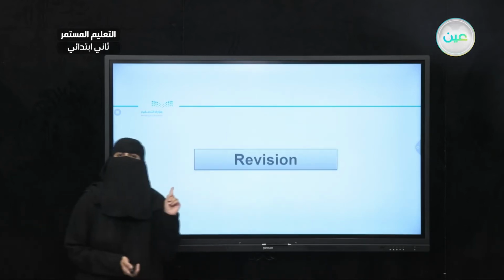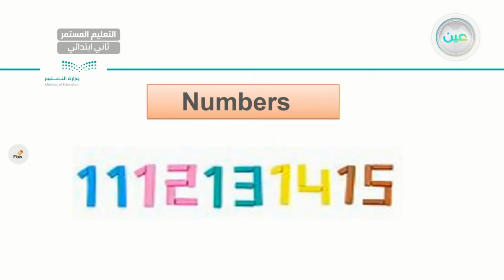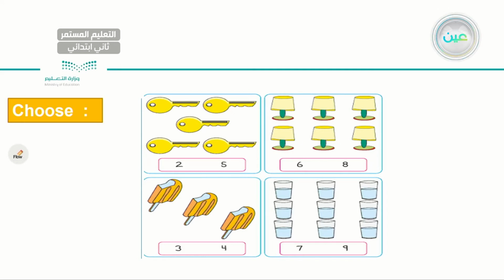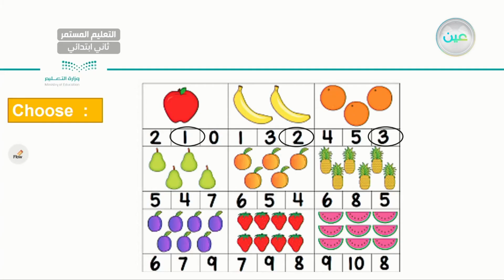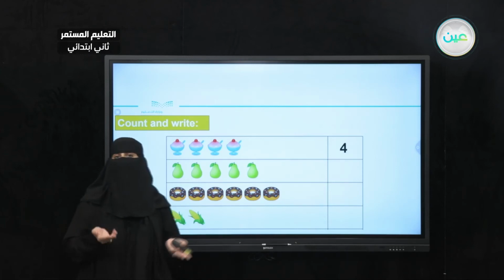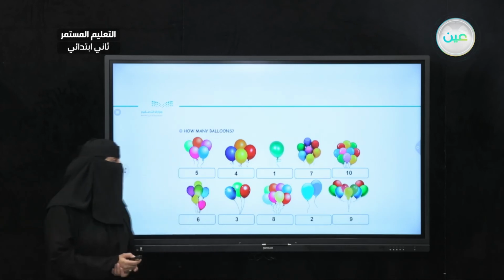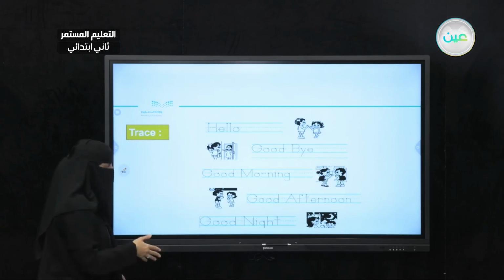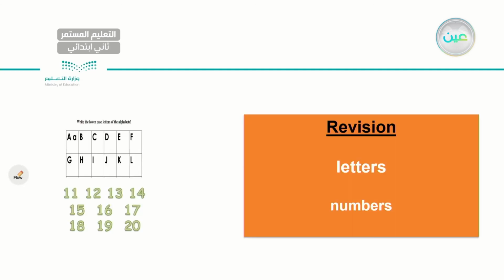"Revision1 - لغة إنجليزية - الصف الثاني ابتدائي "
الحصة الرابعة  - الثلاثاء - الأسبوع الثامن عشر - الصف الثاني ابتدائي التعليم المستمر